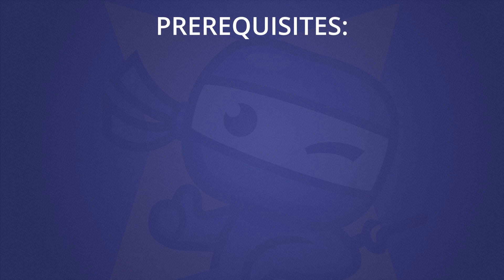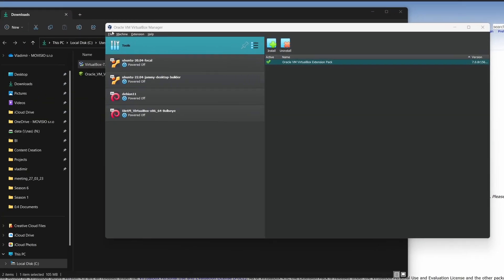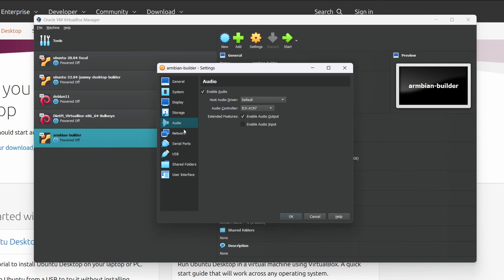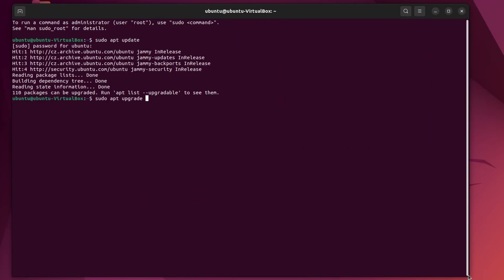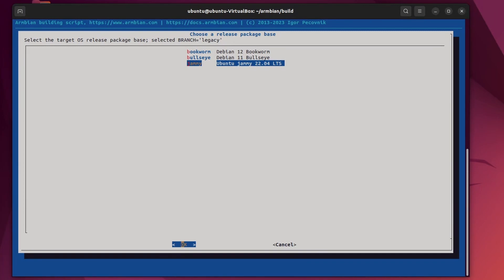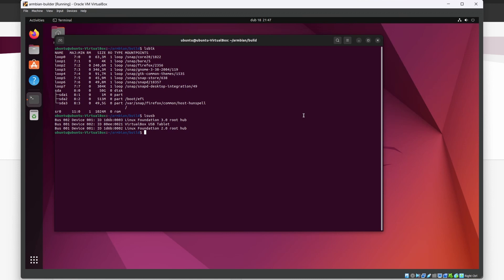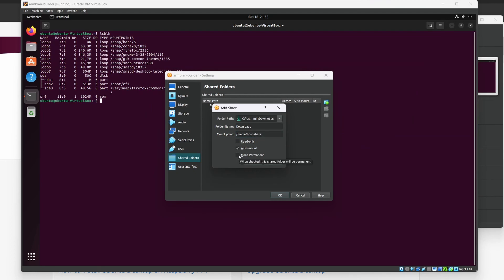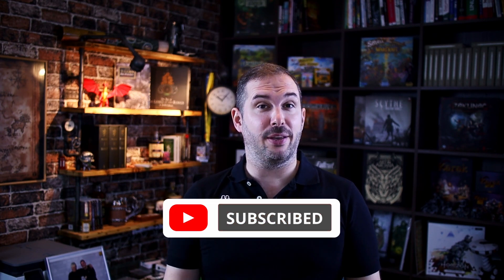How to Compile Armbian: Step-by-Step Tutorial for Beginners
📜 Welcome to my beginner-friendly tutorial on how to compile Armbian! In this video, I'll walk you through the process of building and customizing Armbian for your specific ARM-based device.

Armbian is a lightweight, versatile Linux distribution specifically designed for ARM devices like Raspberry Pi, Odroid, Khadas and Orange Pi. Whether you're new to the world of single-board computers or a seasoned maker, this video will provide you with the essential knowledge and tools to build your very own customized Armbian OS.

⏰ Chapters:
0:00 Introduction
0:24 Prerequisites: What You'll Need
0:55 Setting Up Your Build Environment
5:48 Configuring & Compiling the Armbian Image
8:58 Burning the Armbian Image to Your SD card
13:26 Outro & Thank you

Drop your questions and suggestions in the comments below, and we'll do our best to help you out. Happy compiling!

🎯Audible Premium Plus with 2 free audiobooks:

🎯Kindle Unlimited Membership: